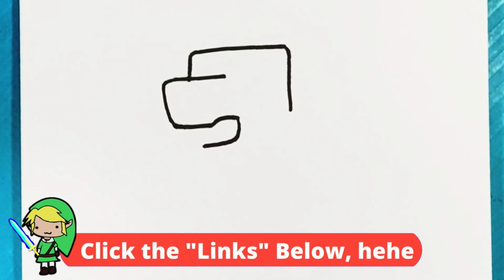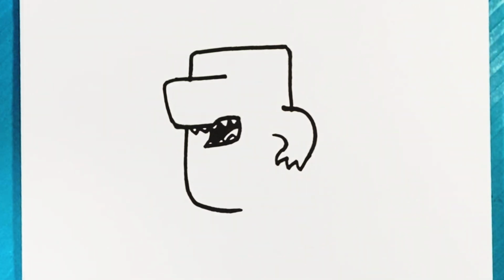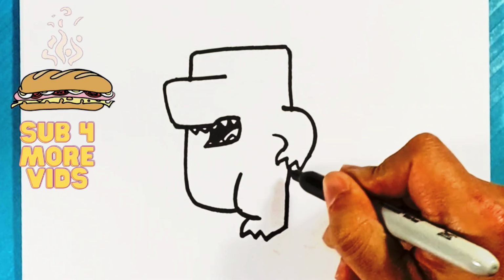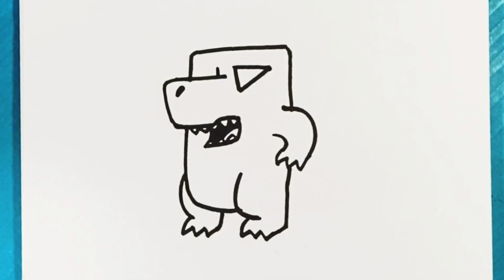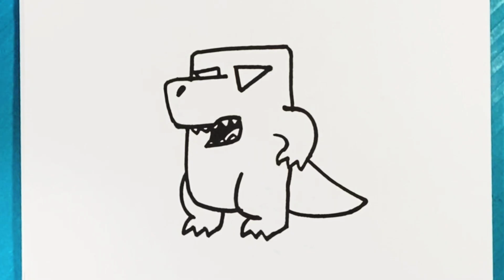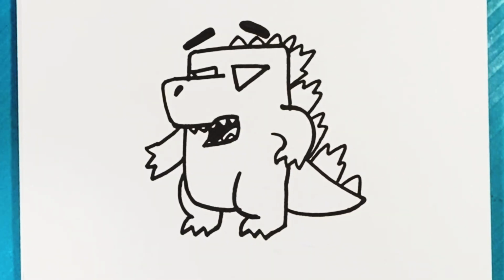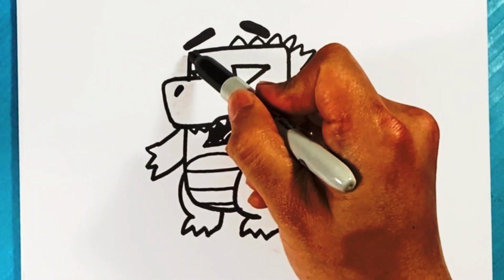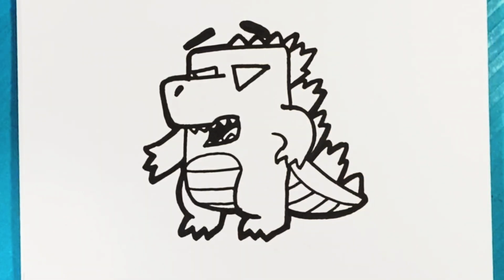GODZILLA + BLUEY = ? What Is The Outcome?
How to Draw Godzilla and Bluey as one character

How to Draw Godzilla and Bluey for Beginners. I can't wait for you to follow the art tutorial step by step. Let's see what comes out. A fun ride! Let's get the drawing tutorial for beginners. I think it's one of the better drawing videos, which are two properties I'm obsessed with. It's exciting to see creations come to life!

Cool Links ___________________________________________________